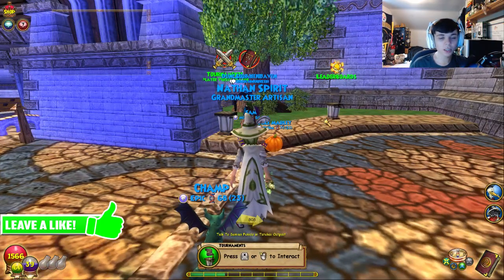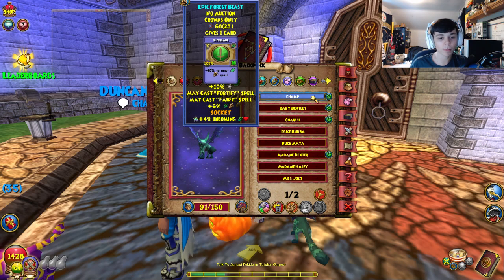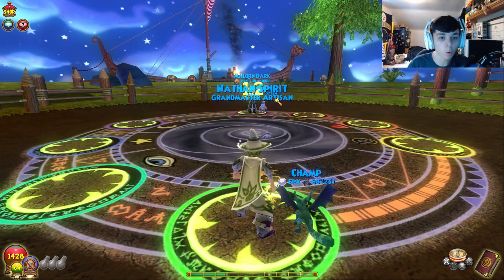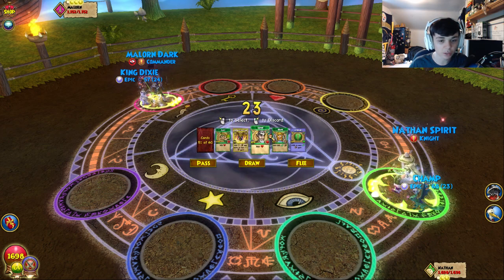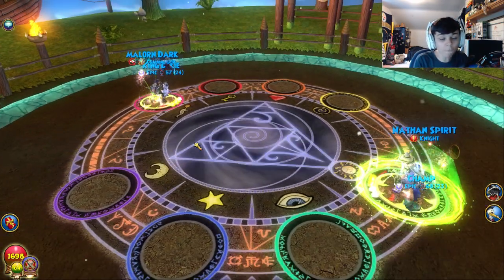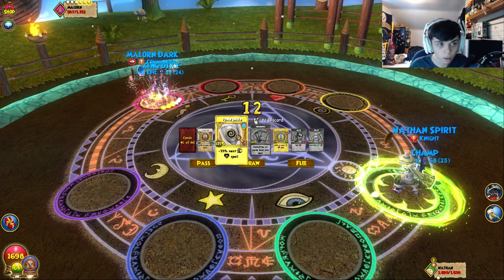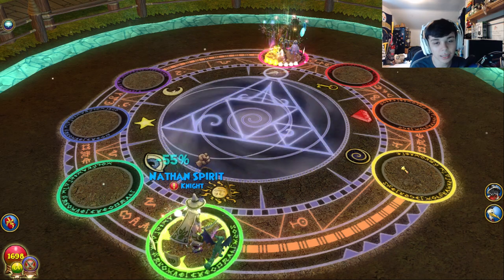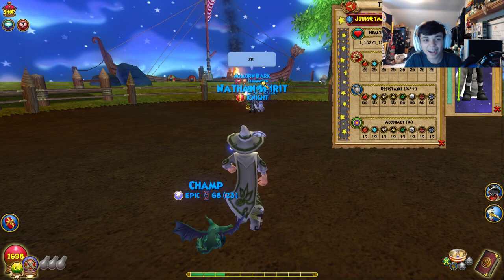Wizard101: NATHAN SPIRIT IS BACK - THE MEDUSA STRATEGY!!! (Life Pvp)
✪Xbox GT - Dformz
✪ About me -

My name is Nathan. I live in Maryland and i am 16 years old. I have been doing YouTube for 1 year and hope that one day i reach my dream goal of 10k Subscribers.